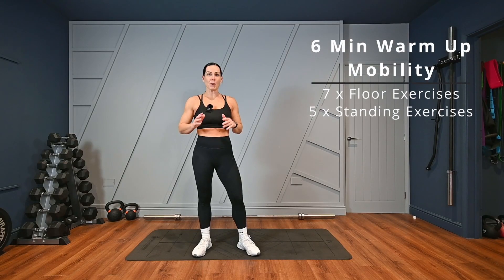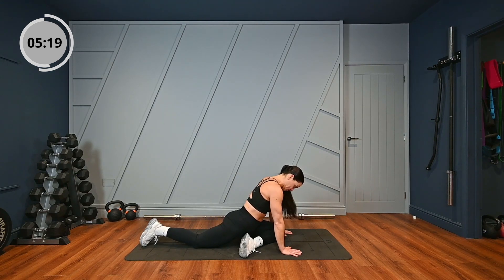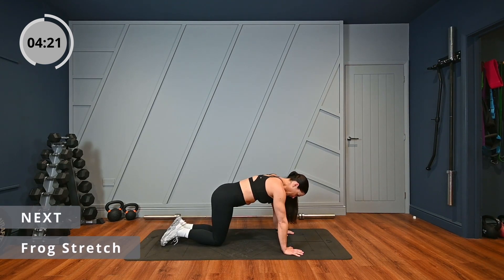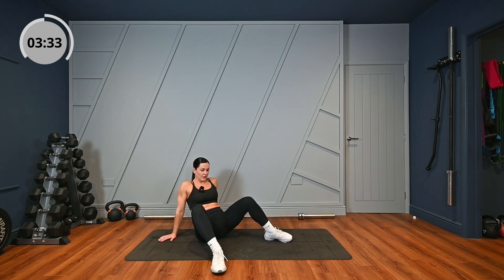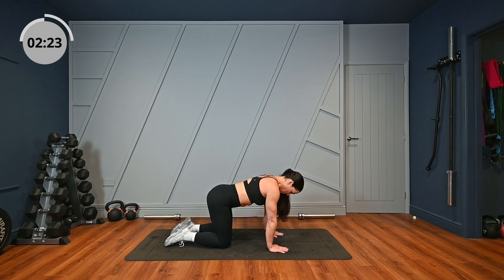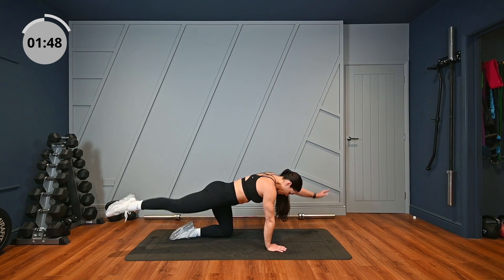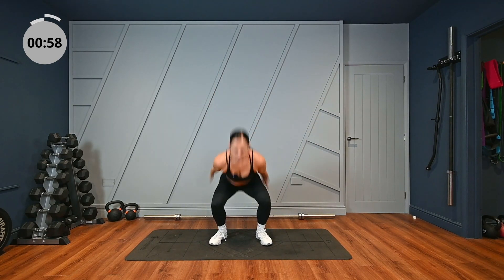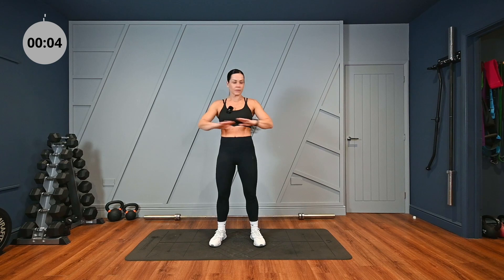6 MIN MOBILITY LOW IMPACT WARM UP NO JUMPING - Follow Along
Here's my quick 6 minute Mobility Low Impact warm up (no Jumping) at home before your workout, to increase your body and muscle temperature, which will reduce your risk of injury, and have you mentally prepared.

12 x Mobility warm up exercises.

Floor Exercises
1)  Forward Lunge - Hip Stretch
2)  Pigeon Pose
3)  Plank Hip Opener
4)  Frog Stretch
5)  Window Wiper
6)  Cat Cow
7)  Bird Dog

Standing Exercises
1)  Calf Stretch
2)  Squat - Overhead Arm Swings
3)  Shoulder Circles
4)  Open Chest
5)  Upper Body Twist

Enjoy your Low Impact warm up.

Michelle

You must carry out the warm up and cool down exercises before carry out any of our workouts.
In the absence of any negligence or other breach of duty by us, participation in all is entirely at your risk.